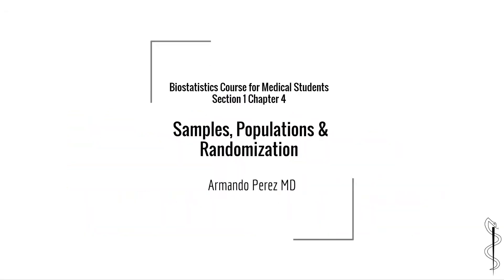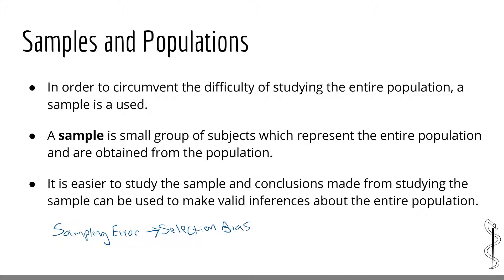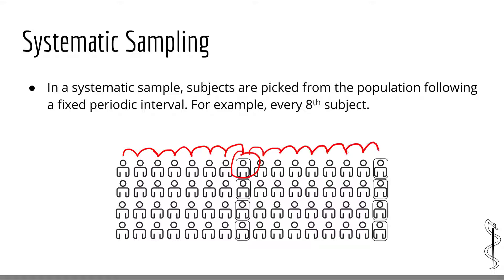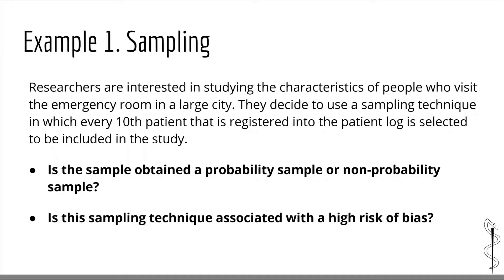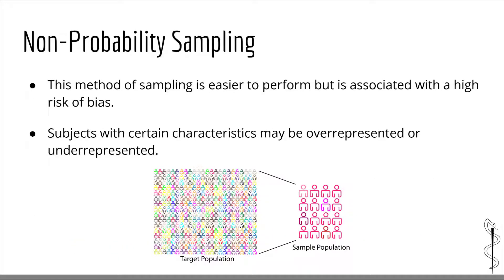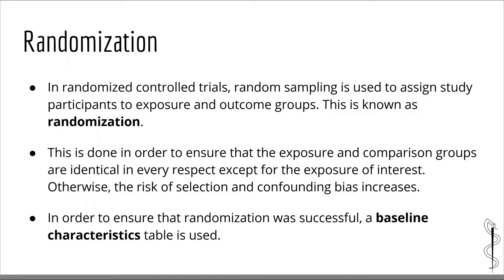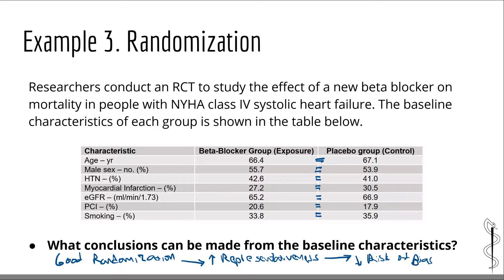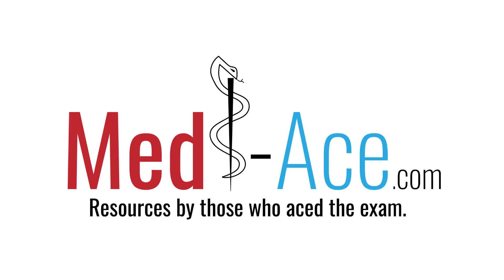USMLE Biostatistics: Types of Samples, Study Populations & Randomization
In this chapter we will introduce more essential biostatistics concepts including types of samples (simple random samples, systematic sampling, systematic sampling & cluster sampling), Probability vs non-probability sampling & Randomization. We will also introduce the concept of selection bias and representativeness.

For more USMLE biostatistics resources, check out Med-Ace.com!